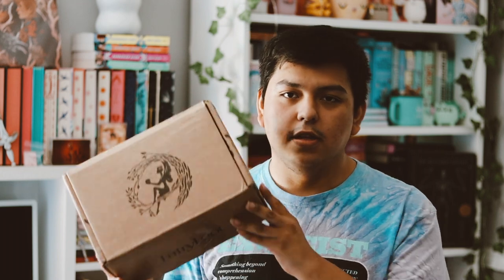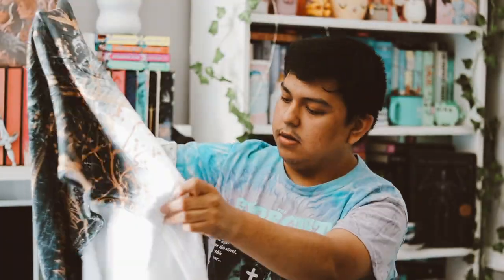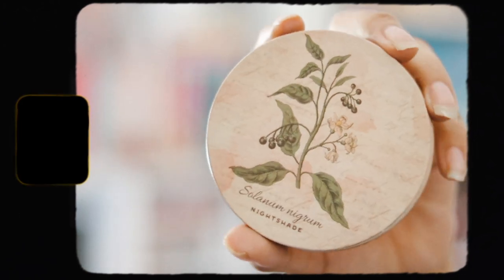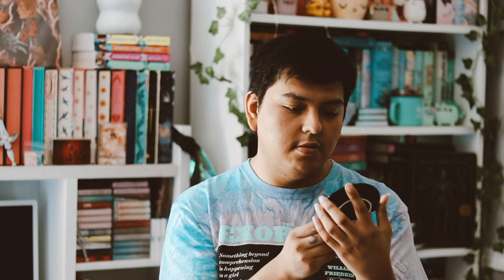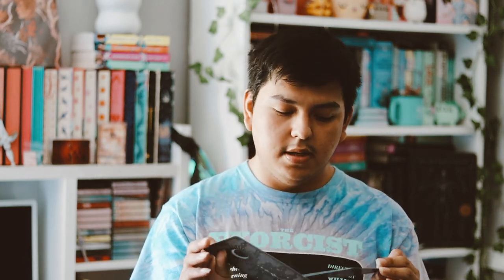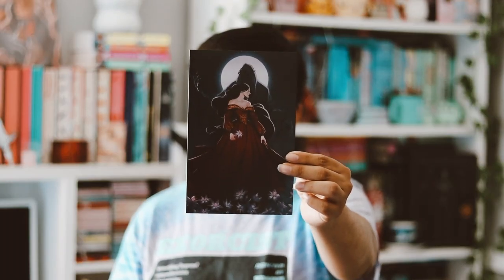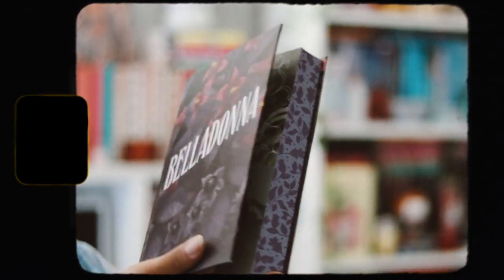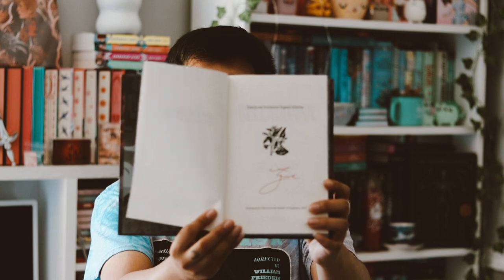fairyloot unboxing ʚ♡ɞ september 2022 | tell me lies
unboxing of fairyloot august box, tell me lies. items inspired  by The Folk of the Air, Six Crimson Cranes, our featured book of the month and there will also be a fandom neutral item.